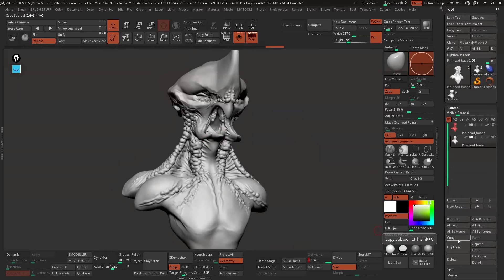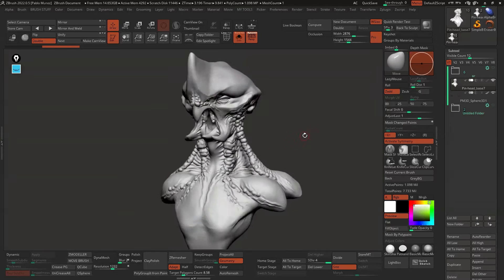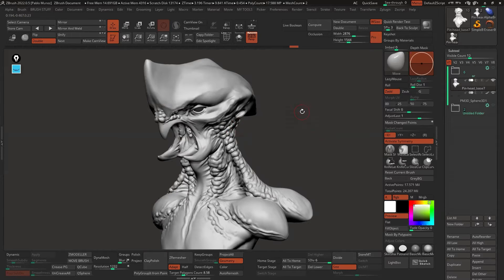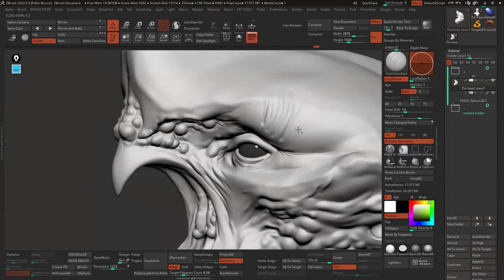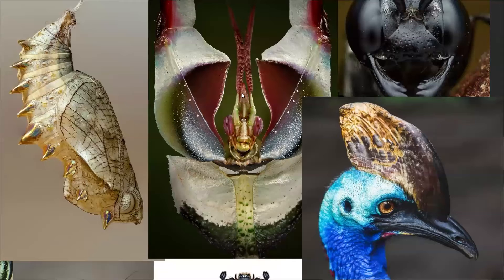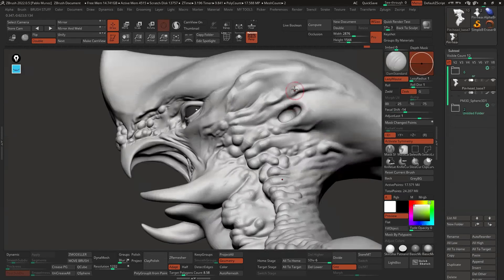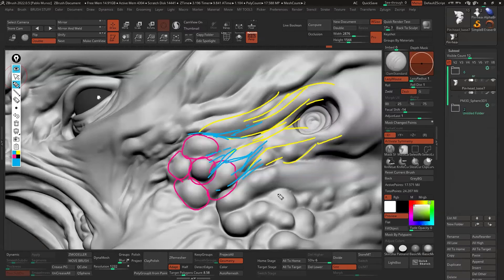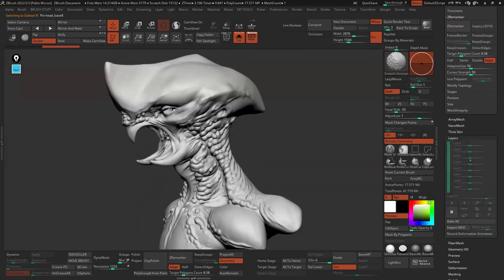ZBrush workflow to add custom details to the sculpt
These are the recordings of a 3-Day intensive workshop to create original creature designs.

DAY 2: After a free exploration of shapes and silhouettes, the next stage is to ground the design. This process is where we make more conscious decisions to make the design balanced and appealing. In ZBrush will take the prototype sketch and quickly clean the topology to add further high-frequency details.

In this video we're going to prepare the sculpt to add some high-frequency details and the general workflow to apply those to the mesh in the highest subdivision level.

🔗 VIDEO LINKS:
Bark and wood Brush